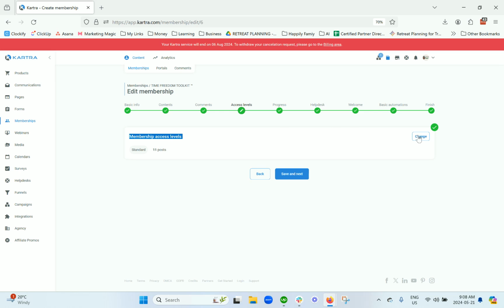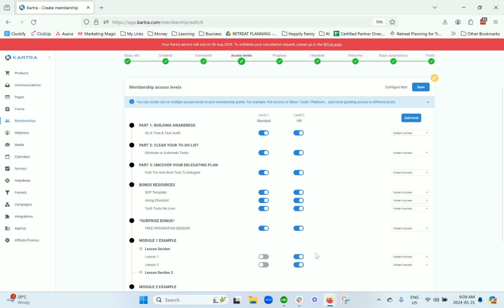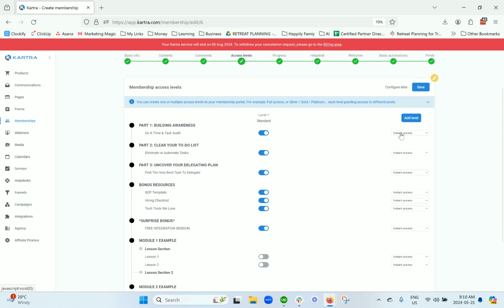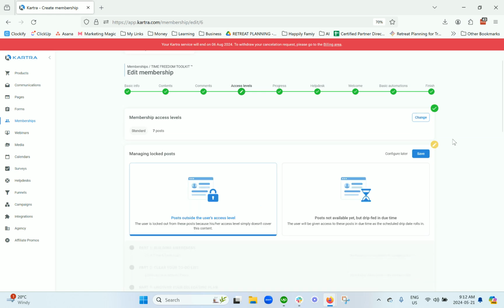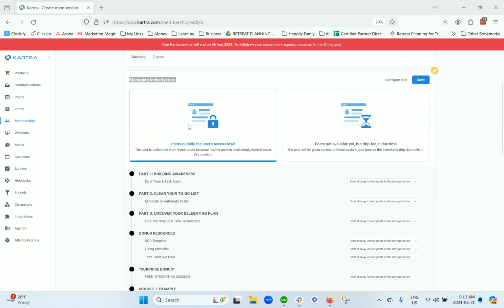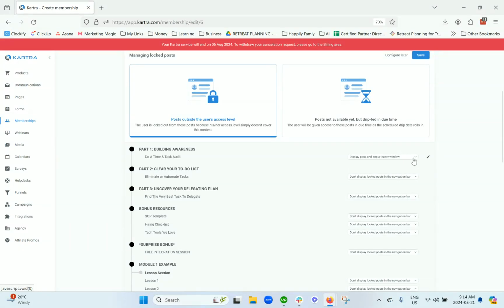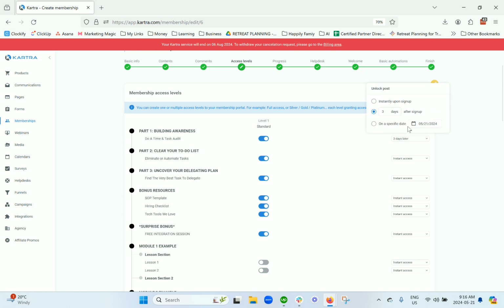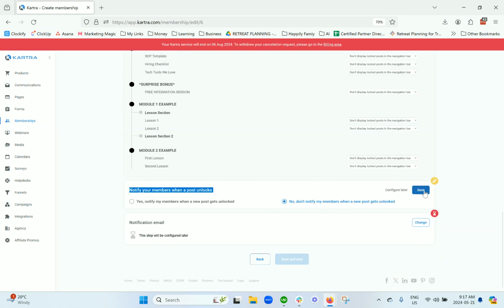Kartra Memberships - How to Set Up Content Drips and Advanced Settings [Kartra Tutorial]